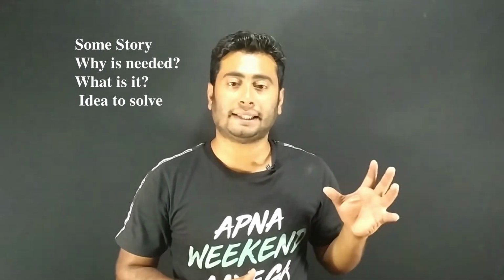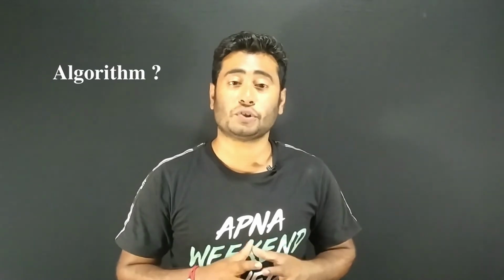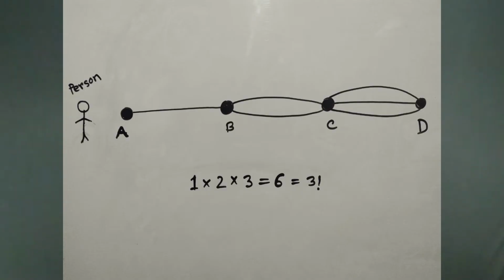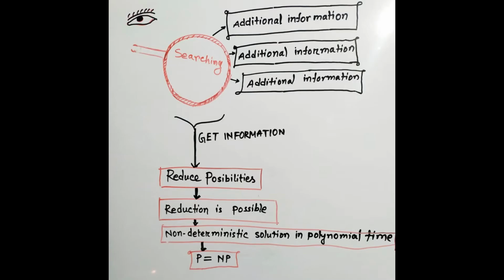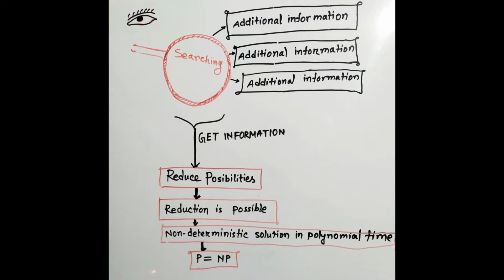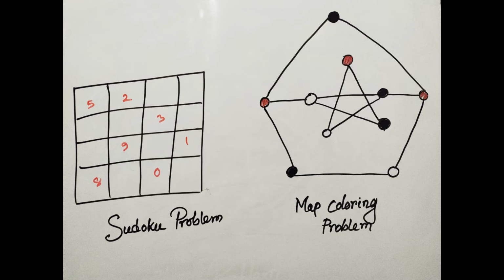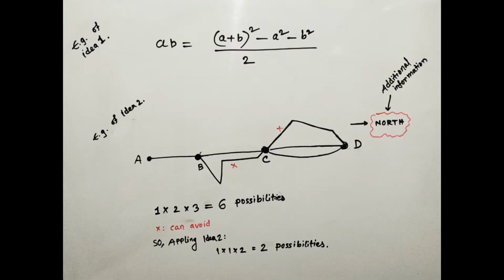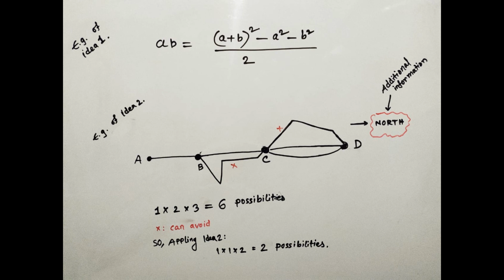Millennium Prize Problems: P vs NP problem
This lecture have discussed on Millennium Prize Problems  “ P vs NP problem ” with including time complexity, decesion problem, a basic requirement for computation and proposed the idea for solving NP problem in polynomial time. This lecture have provided the clear concept of exponential time complexity, polynomial time, P problem, NP problem.